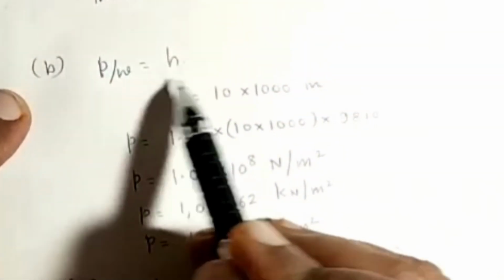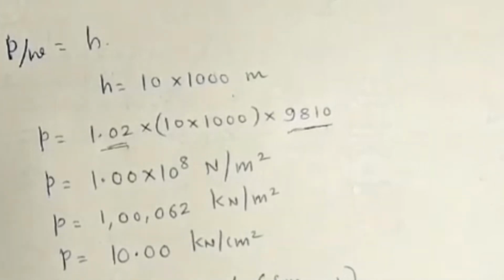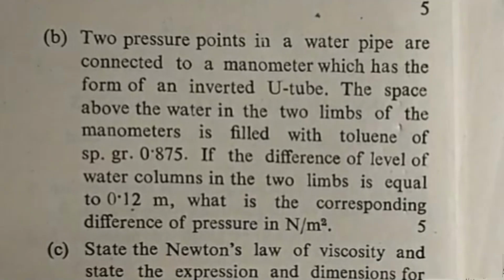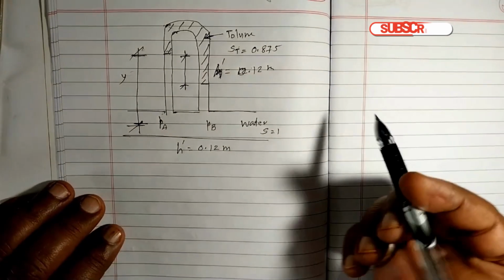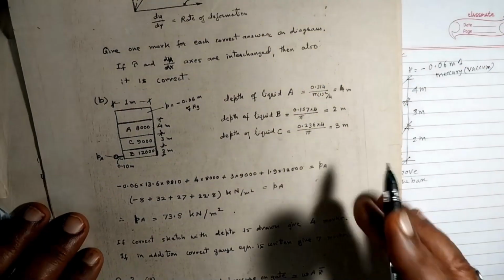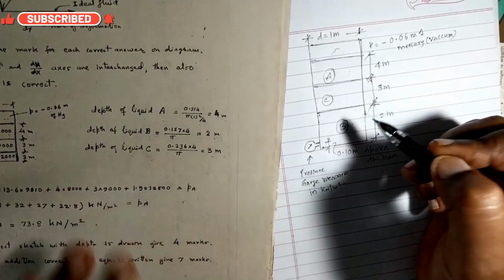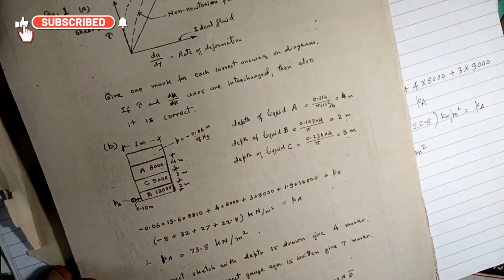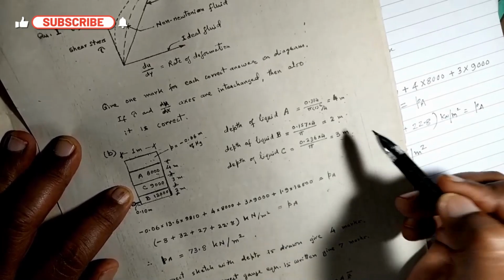Mastering Fluid Mechanics: Pressure Numericals| 1 to 3 | Dr. S.S.Valunjkar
Fluid Mechanics - I
Measurement of Pressure
Solutions to Numericals observed in past  GATE | UPSC | MPSC | University | Examinations

Presented by : Dr. S.S.Valunjkar